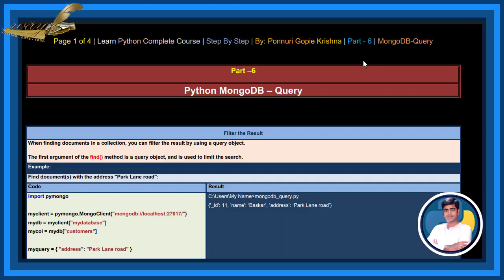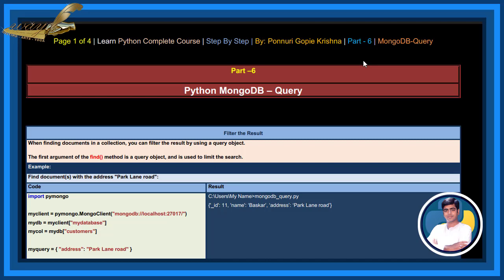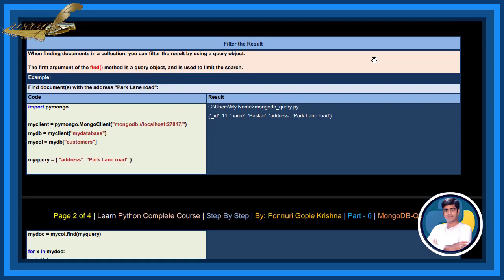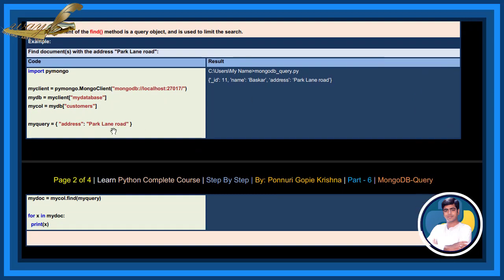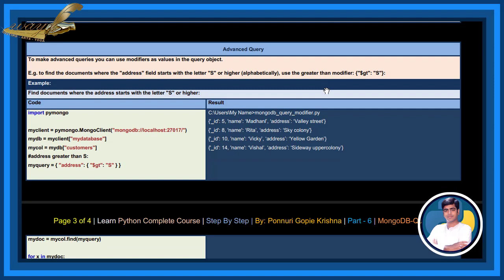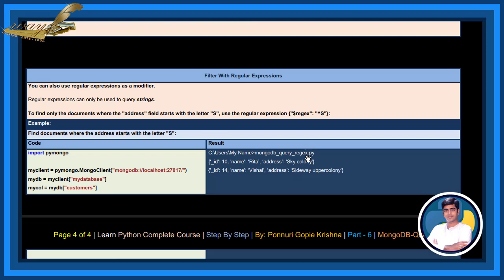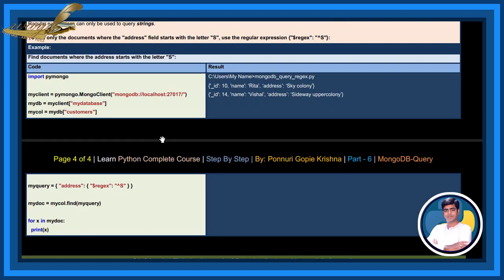Learn Python MongoDB Complete Course |Step By Step| Query |Ponnuri Gopie Krishna | Part-6